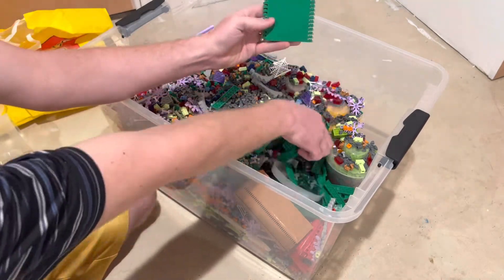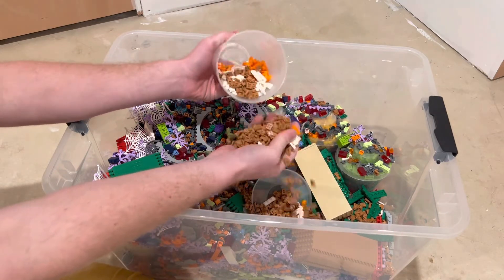30 Cup Mega Haul! LEGO Pick a brick wall.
30 cup’s worth of LEGO pick a brick wall! Today was a great day for LEGO bricks! Tons of variety in piece sizes and colors.

Follow for updates about the LEGO city.